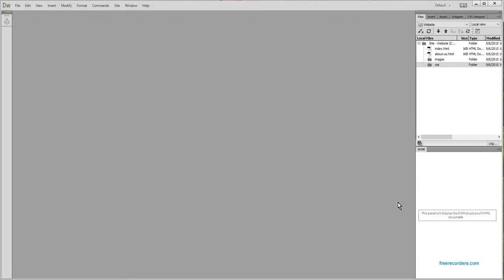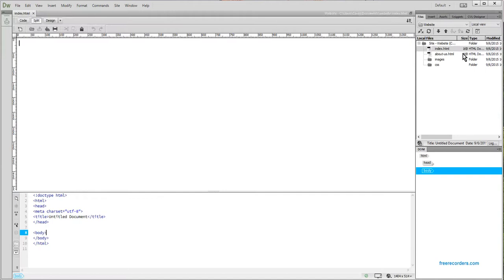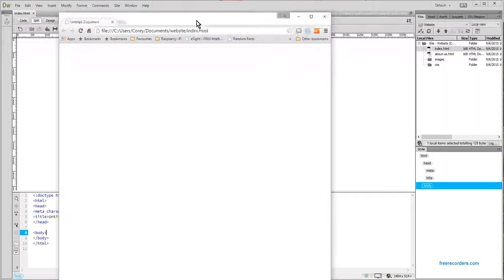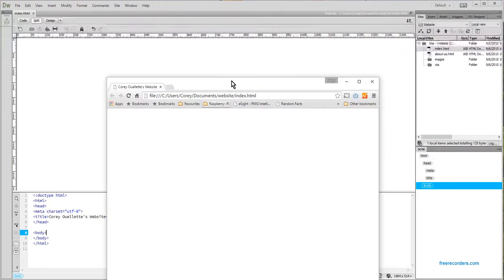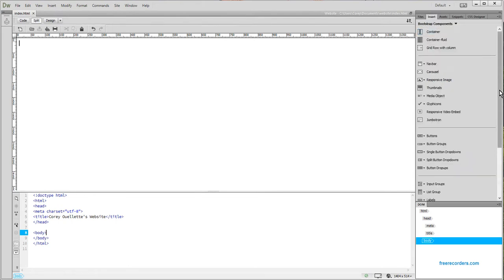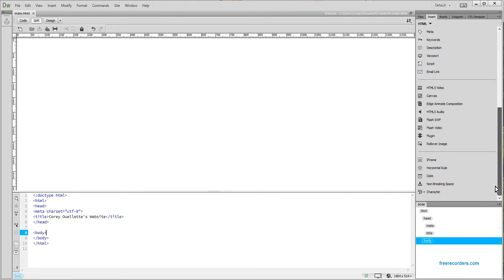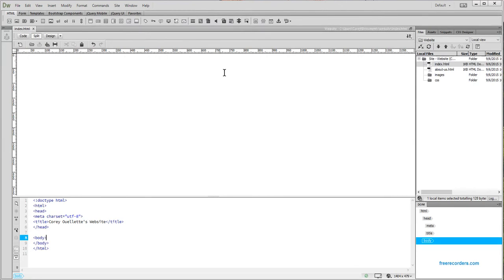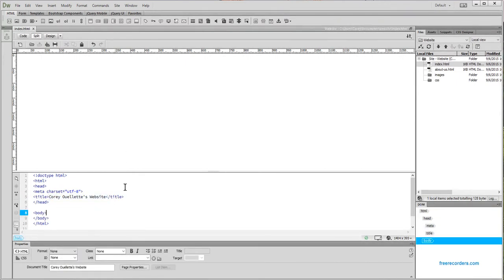Basics: Introduction to Dreamweaver CC